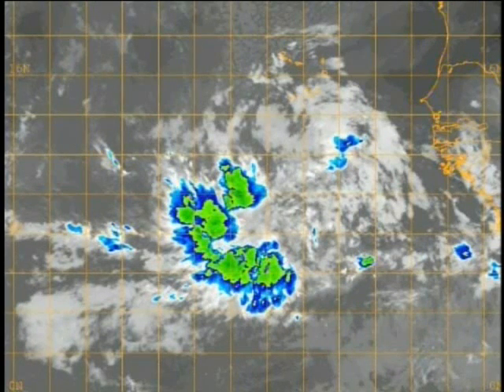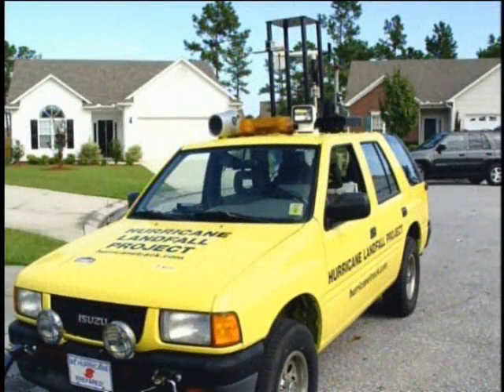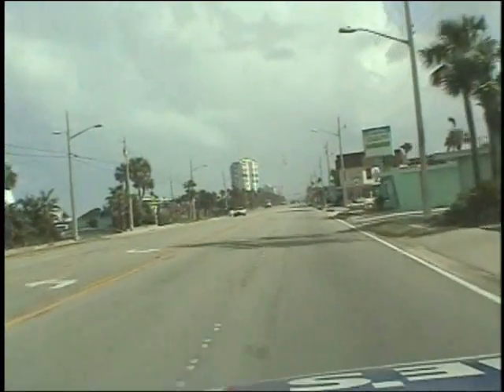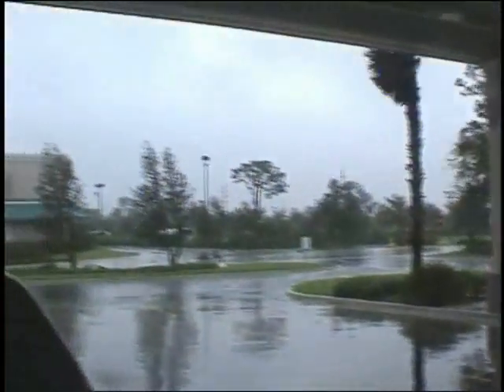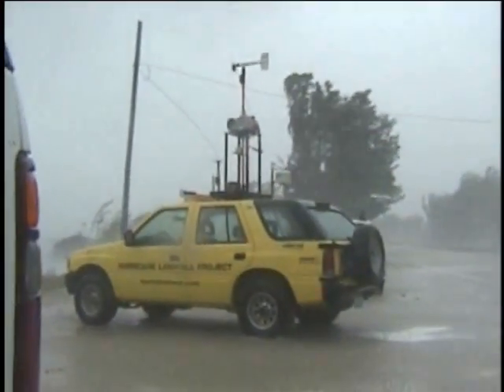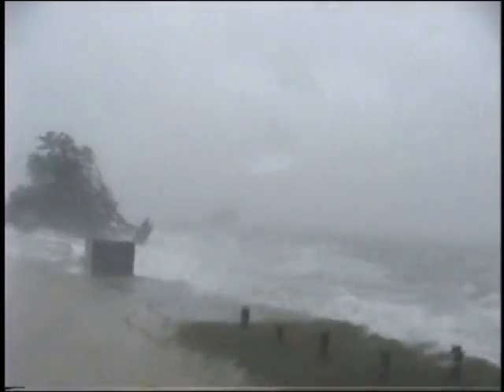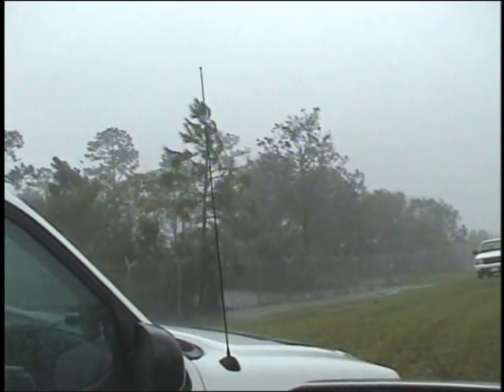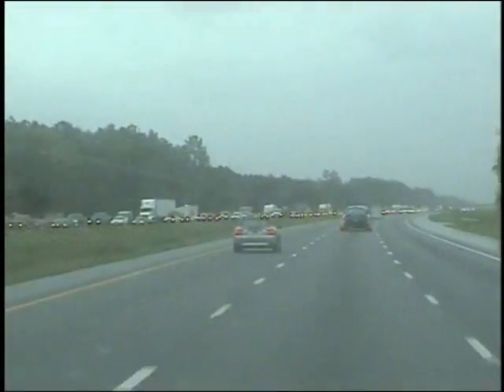Hurricane Frances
This video segment is from our 2004 Tracking the Hurricanes DVD. Shot over several days during the infamous 2004 hurricane season, this chapter chronicles our attempt at putting an unmanned SUV loaded with weather instruments and video cameras in to the path of the hurricane. The slow moving cat-2 hurricane lashed Florida, putting millions of people in the dark and continuing the rampage of the 2004 hurricane season.